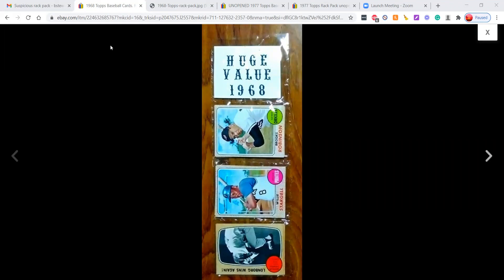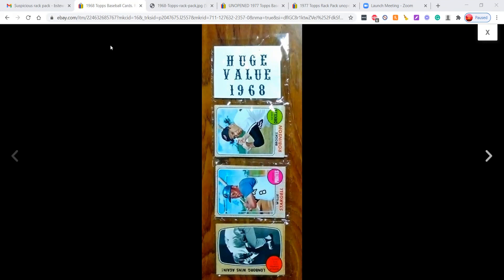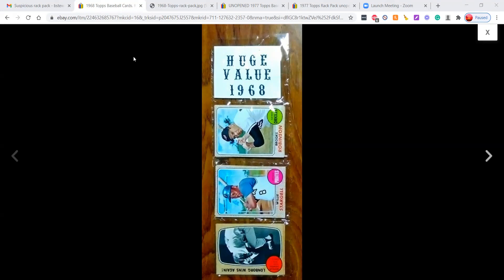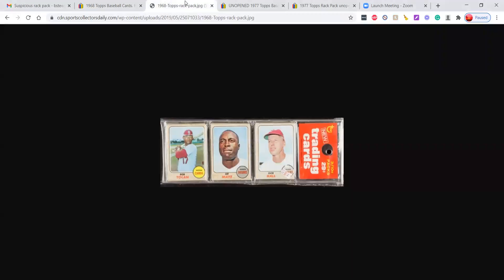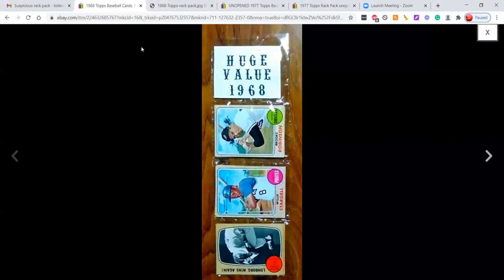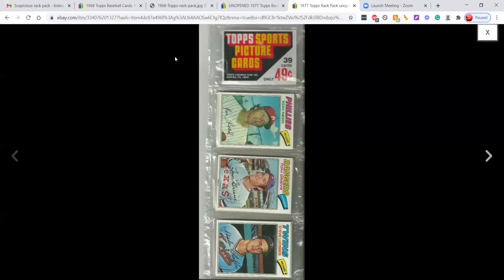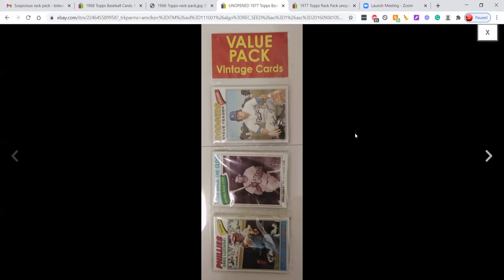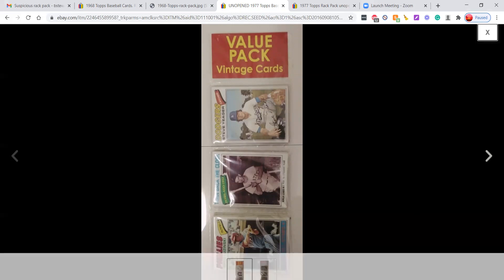Confronting an eBay seller over fake packs